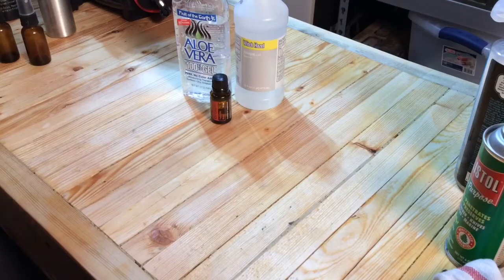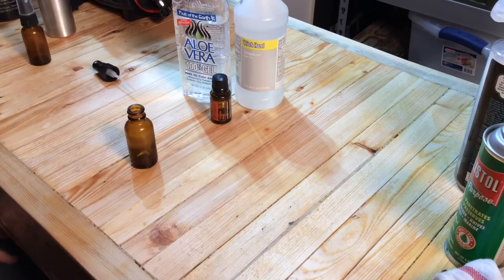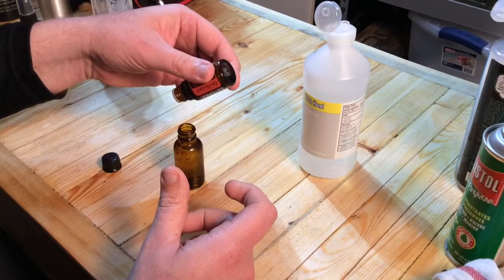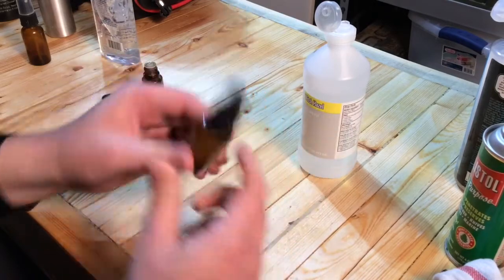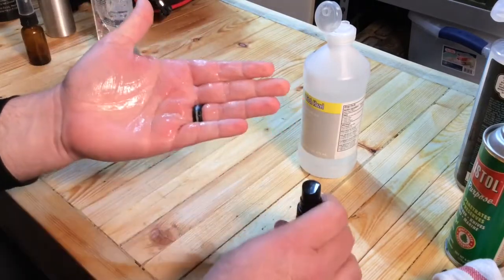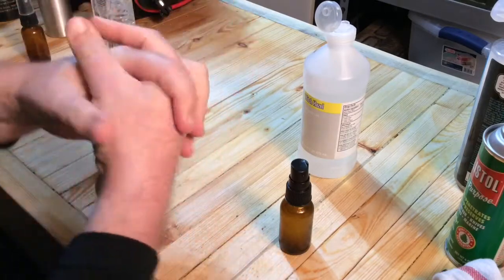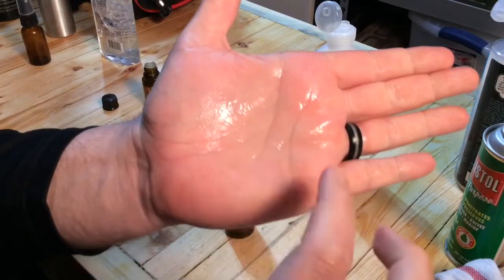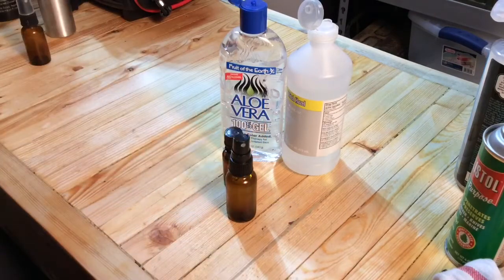DIY Hand Sanitizer: 3 Ingredient, $3 Virus Prevention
Dont get gouged!  Purell is great, but you can make your own!  Just wash your hands, 30 sec minimum.

It’s important that your alcohol ratio be 70%+ to kill viruses. Per CDC

Recipe from video:
50% aloe
50% witch hazel (only 14%) or isopropyl alcohol (90%)
A few Drops of Essential Oil
Adjust ratios of alcohol for desired results.

Notes about essential oils:
Do not mix essential oils with water in a room/cleaning spray. Without using an agent to disperse the essential oils, they will sit on the top of the water and will not mix simply by shaking the bottle. More concerning is that any water-based product will start to grow microbes in around 24-48 hours so you could be spraying bacteria and mold around in an effort to kill off viruses. Using alcohol in the mix will not help to disperse or preserve the spray either. The strength at which you would need to use the essential oils in order to kill off the viruses could likely be irritating to the skin. Yes you will see essential oils in hand gels for sale in pharmacies but these will have been safely formulated, contain a lot of alcohol and have been tested for safety, efficacy and microbial growth in a lab. Do not use strong essential oils such as cinnamon bark and clove bud without considering the safety implications. They should not be used by anyone on blood thinning medication and they are extreme skin irritants. Do not think that more is better. Less is more definitely applies to essential oils. There is no need to use them neat on the skin and the risk of becoming sensitized increases over time, so just because it hasn’t happened previously, it doesn’t mean that it is safe to keep doing it. Diluted oils can work just as well.